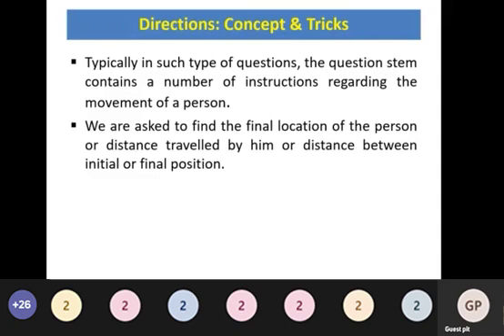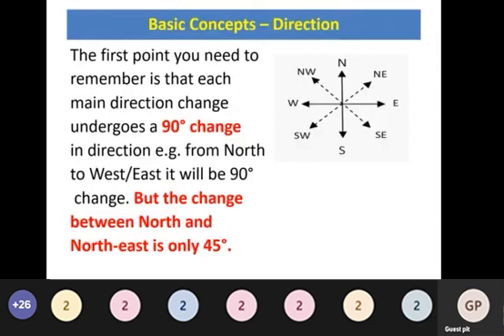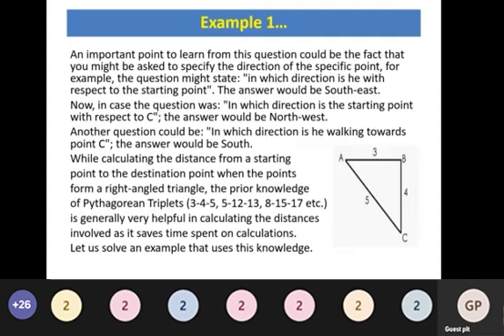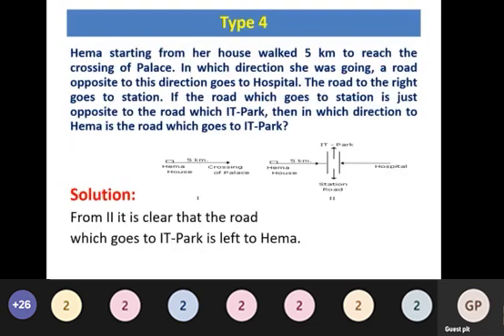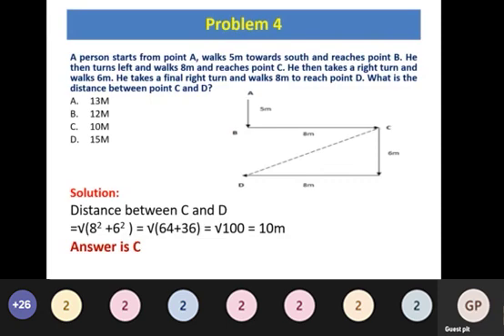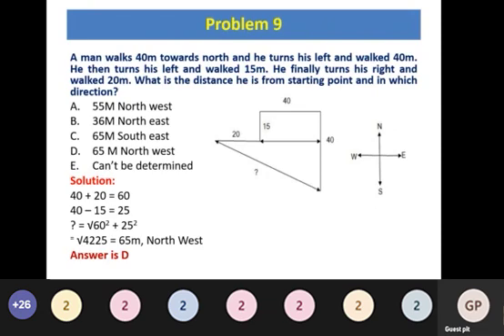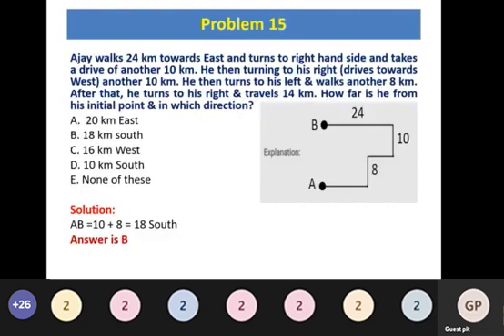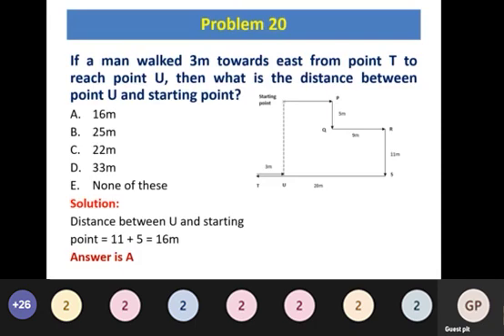PIT GATE CLASS DIRECTIONS